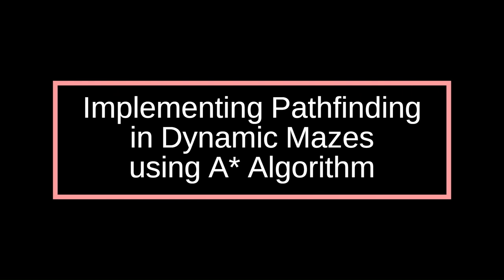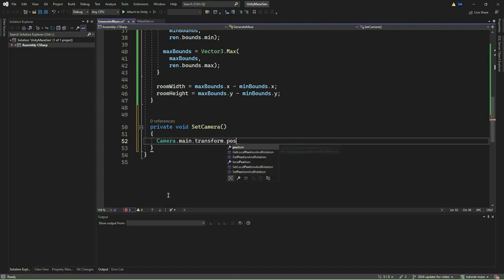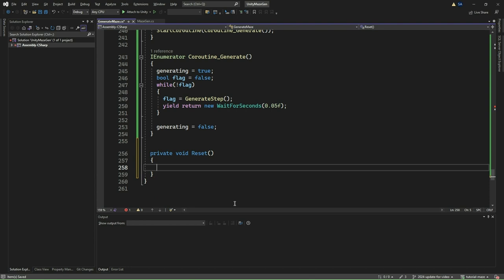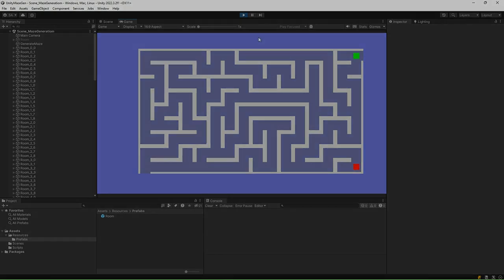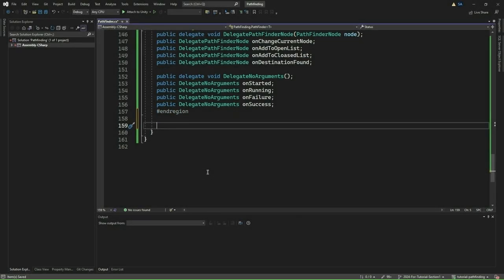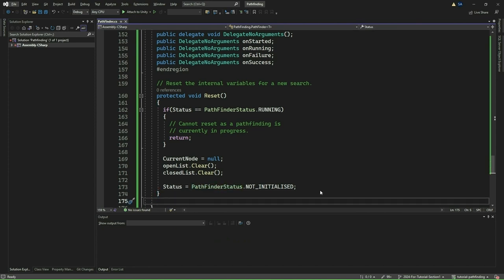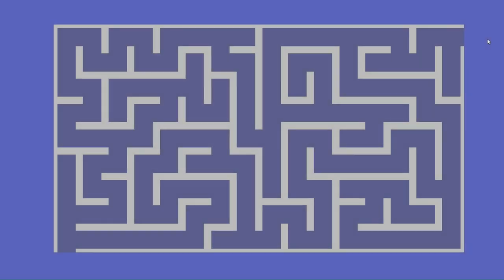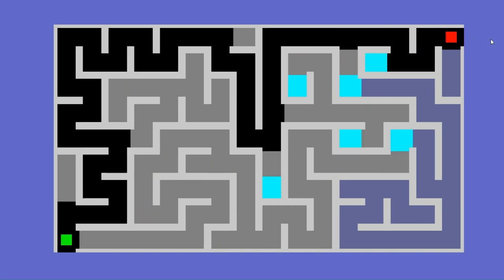Implementing Pathfinding in Dynamic Mazes using A* Algorithm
Get ready to embark on an exciting journey in this tutorial! We will discover the secrets of crafting dynamic mazes using Unity, C#, and the robust backtracking algorithm. But that's not all – we will also venture into the realm of pathfinding, unlocking the mysteries of popular search algorithms like the A* search algorithm. Join us as we navigate through these mazes and learn how to apply pathfinding to conquer any challenge!

The project name is MazePathFinding.

Here's what you can expect:

1. Setting up your Unity2D project for maze generation
2. Creating a room prefab with walls, corners, and floors
3. Implementing the backtracking algorithm for maze generation
4. Visualising maze generation process step-by-step
5. Implement a robust generic pathfinder that uses the three well-known pathfinding algorithms, viz., A*, Dijkstra and the Gree-best-first search.
6. Applying A* pathfinding to mazes.
7. Visualise pathfinding in mazes.

Whether you're a beginner or an experienced game developer, this tutorial is perfect for anyone looking to add dynamic mazes to their Unity projects.

00:39 - Section 1 - Creating Dynamic Mazes in Unity 2D
00:20 - Maze generation in action
0:27:20 - Section 2 - Implement the PathFinder
0:43:00 - Djikstra algorithm
0:45:20 - A* algorithm
0:47:35 - Greedy best-first search algorithm
0:49:13 - Section 3 - Apply PathFinder to Maze Pathfinding
1:02:24 - Maze pathfinding in action